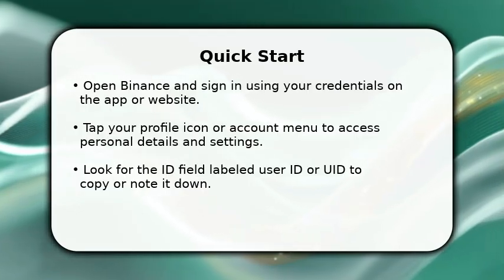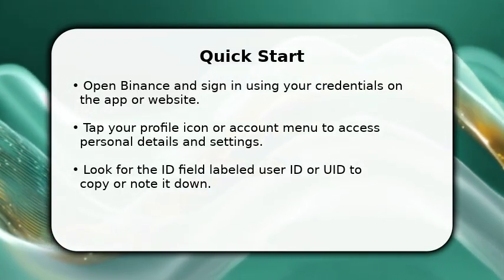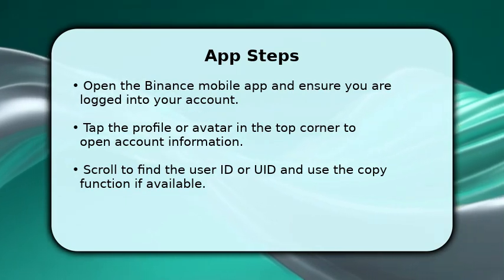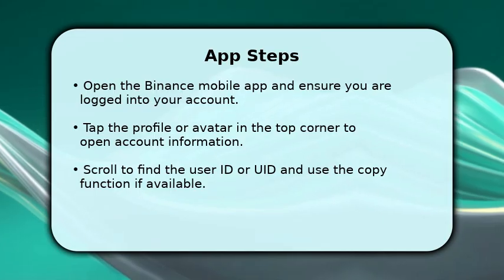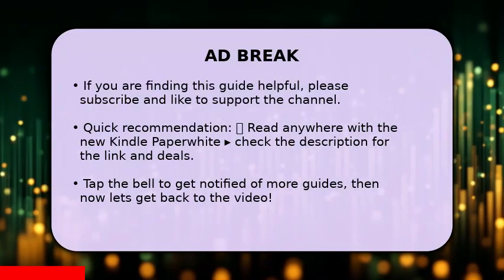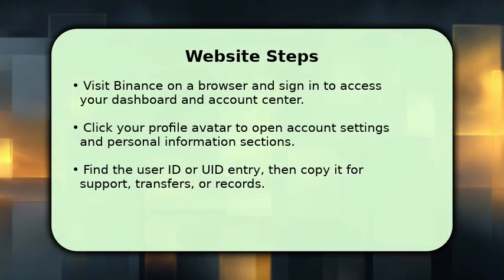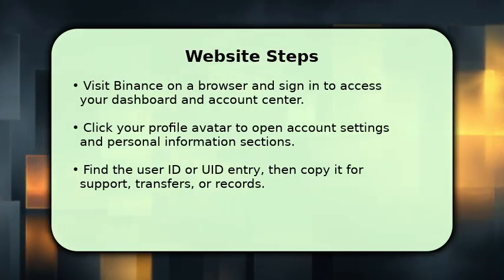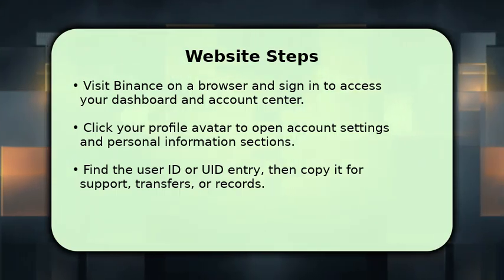How to Find Binance User ID (Full Guide)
How to Find Binance User ID (Full Guide) | 📚 Read anywhere with the new Kindle Paperwhite ▸

Are you struggling to find your Binance user ID? Look no further! In this comprehensive guide, we'll walk you through the step-by-step process of locating your Binance user ID. Whether you're a seasoned trader or just starting out, this video will provide you with all the information you need to access your account details. From logging in to checking your profile settings, we'll cover it all.

Binance user ID, how to find Binance user ID, Binance login, Binance account settings, Binance profile information, cryptocurrency trading, Binance exchange, user ID on Binance, account details on Binance